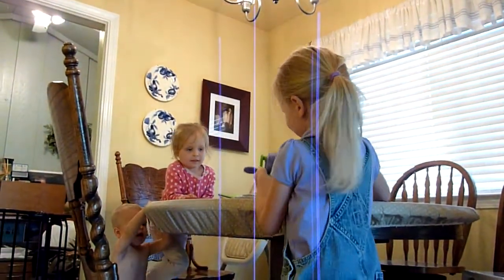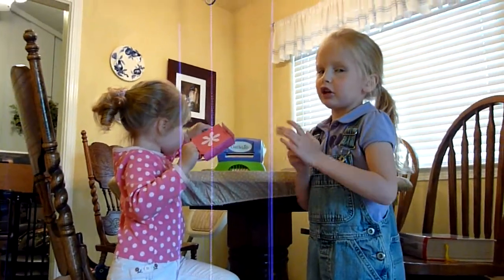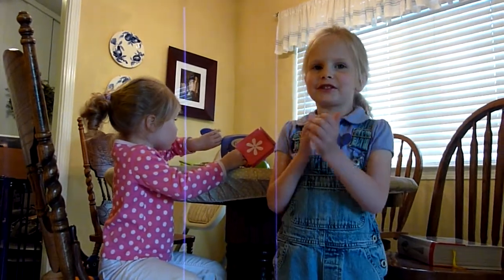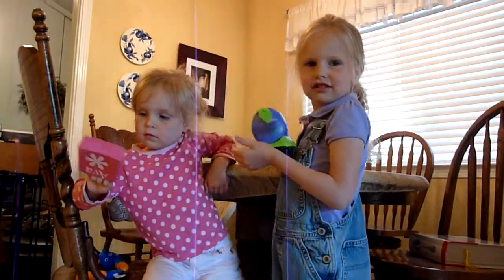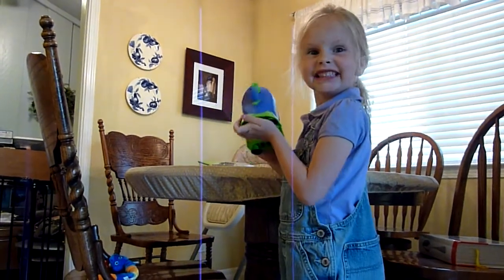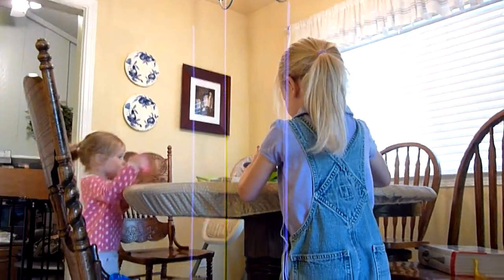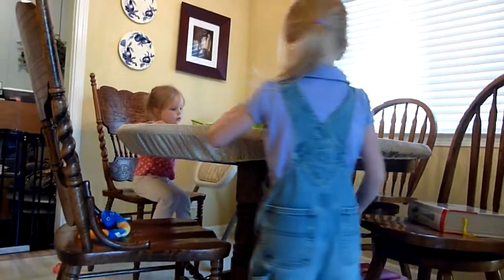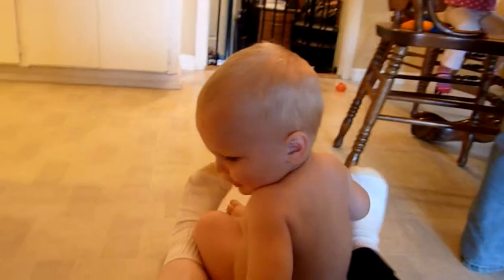Naomi Explains the Cuttle Bug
while Luke attacks!